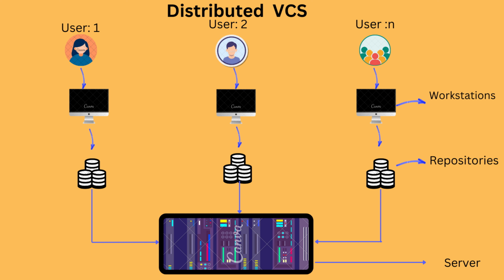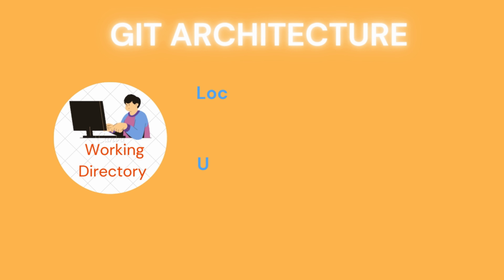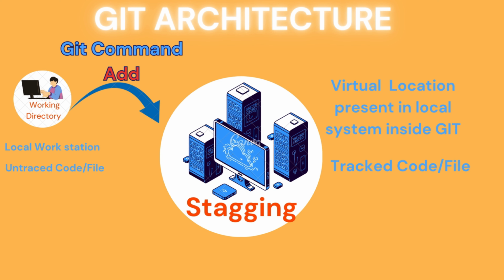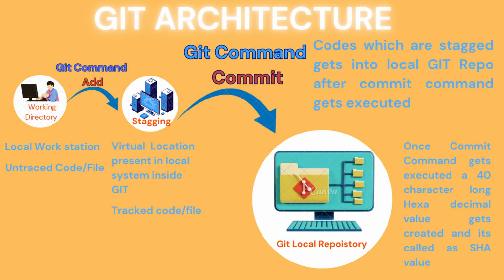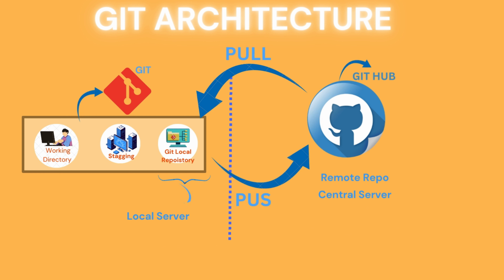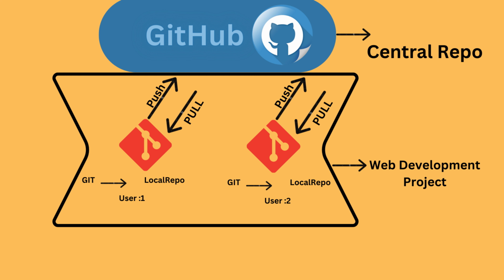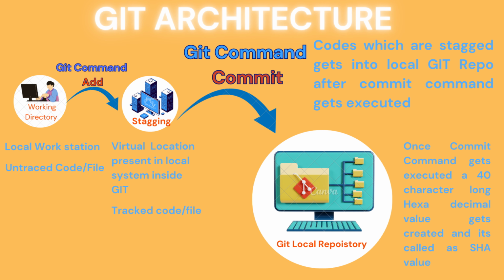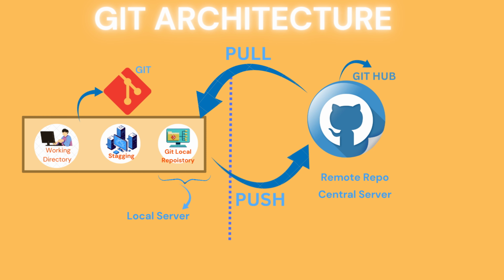2 Git Tutorial Git Architecture | Stages of Git Architecture| Git Workflow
Discover the inner workings of Git with our detailed exploration of its architecture. This video breaks down the core components that make Git a powerful distributed version control system, and how Git manages data efficiently. Whether you're new to Git or looking to deepen your understanding, this guide will give you a solid foundation in Git architecture and its key features.